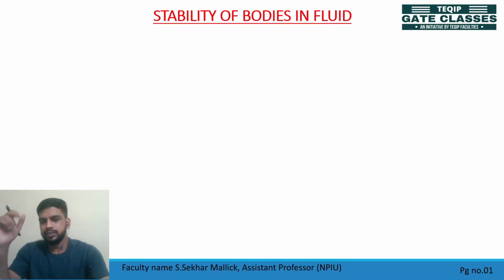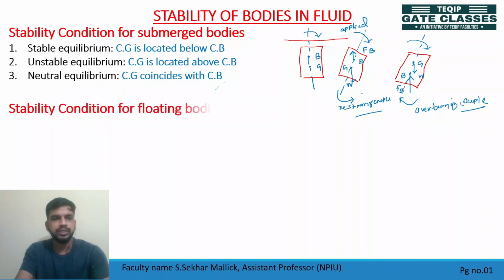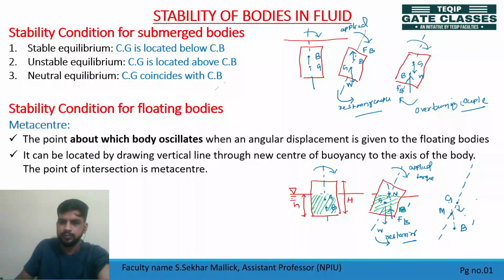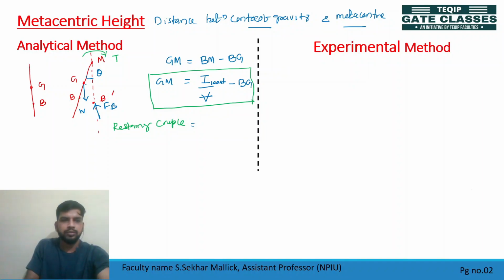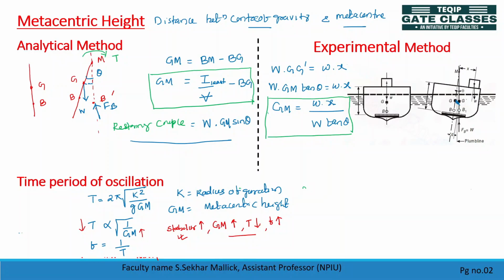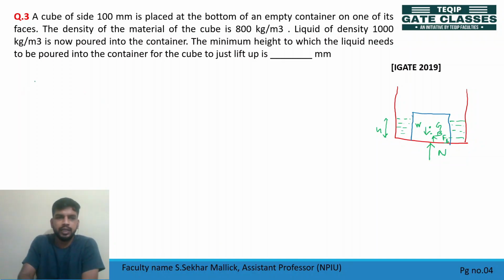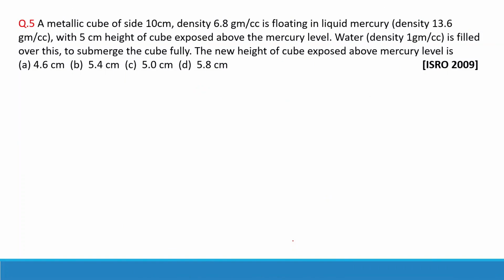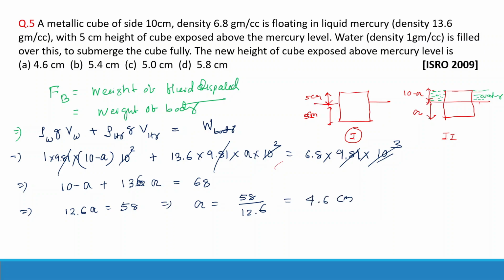Lec - 11 | ME/CE/XE | Fluid Mechanics by Shubhranshu Sir | Let'sCrackTheGATE by TEQIP Faculties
Topic : STABILITY OF SUBMERGED AND FLOATING BODIES